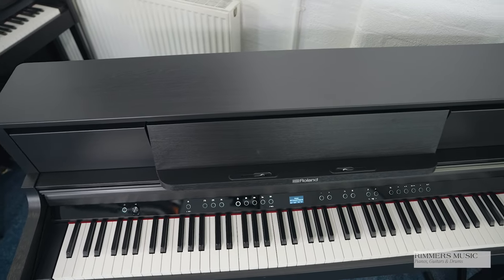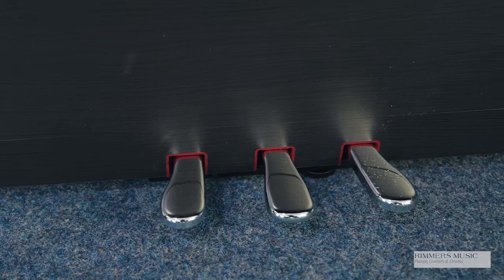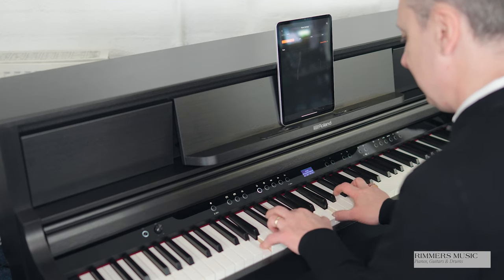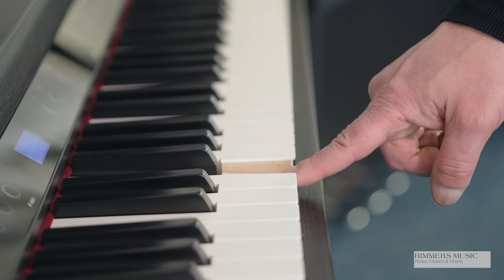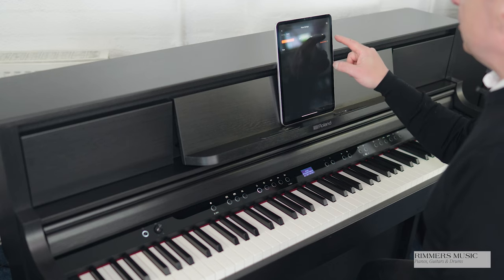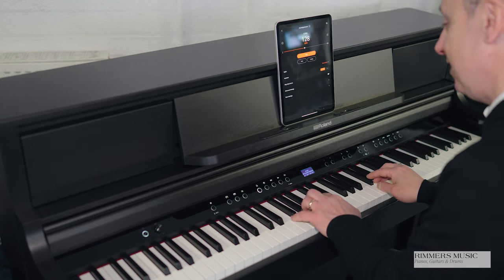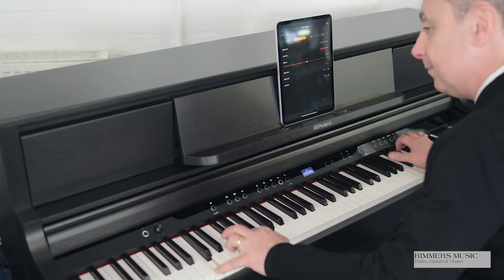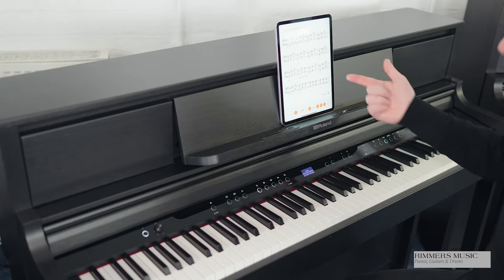Roland LX-5 Luxury Upright Digital Piano Presentation With Graham Blackledge - Rimmers Music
Graham Blackledge reviews & demonstrates why you need to buy a Roland LX-5 Luxury Upright Digital Piano from Rimmers Music.

Graham plays a variety of tunes to show you the sound quality and explains details about the Roland LX-5 Luxury Upright Digital Piano to you. The Roland LX-5 is a stunning piano, where it all begins with Roland's LX Series Digital Upright Pianos. Make one yours today from Rimmers Music.